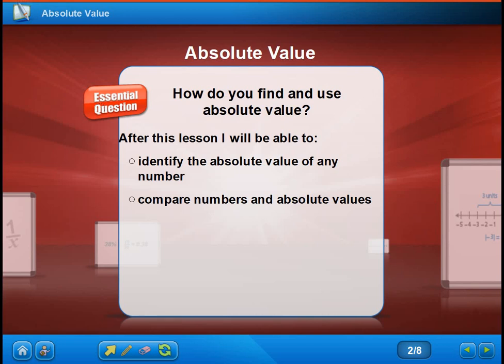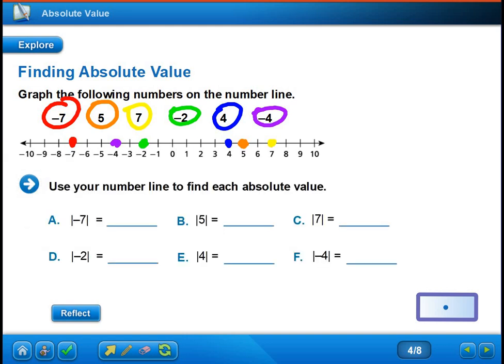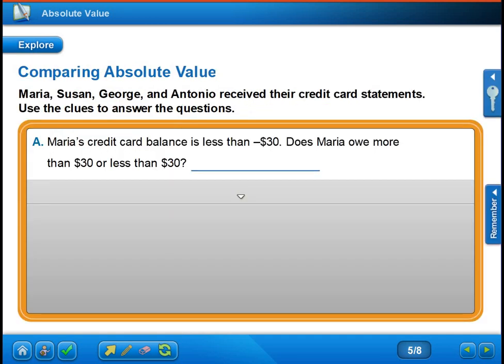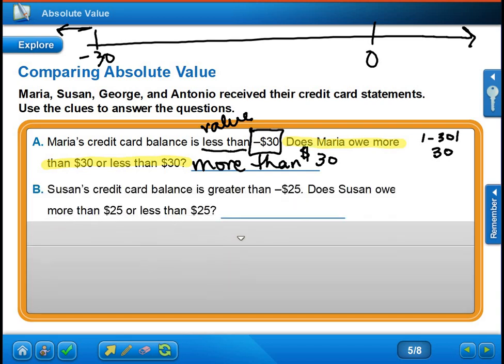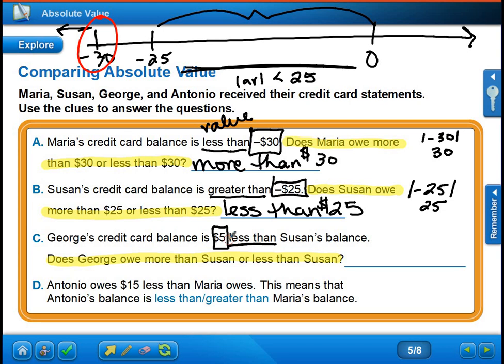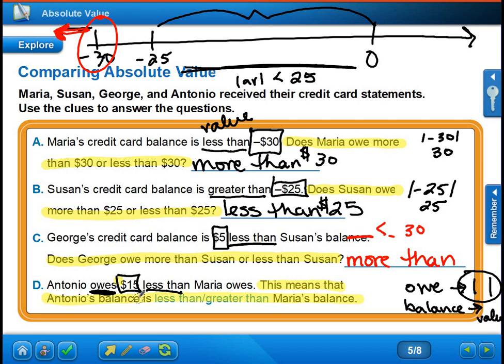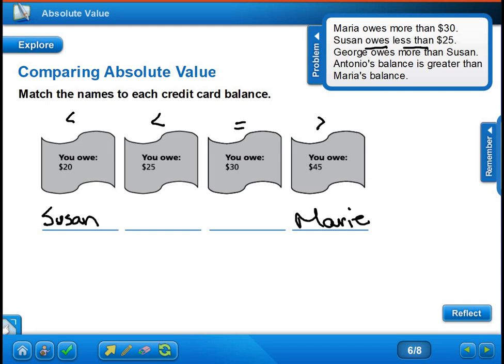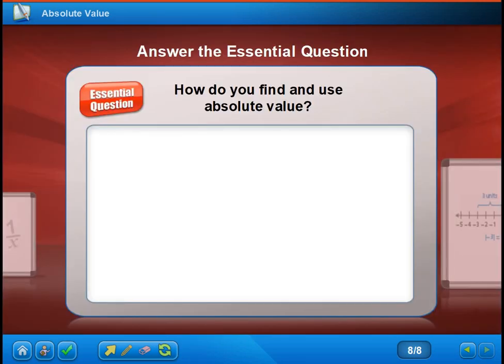G6 1.3 Absolute Value